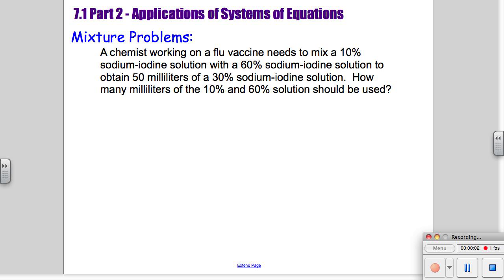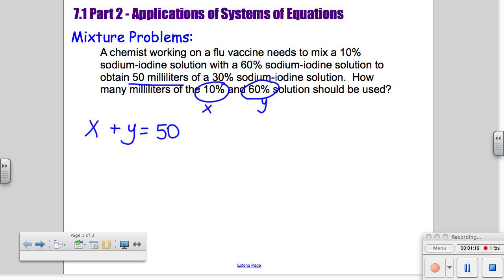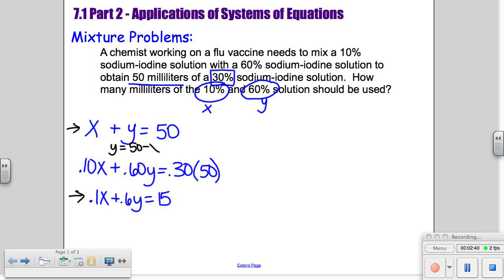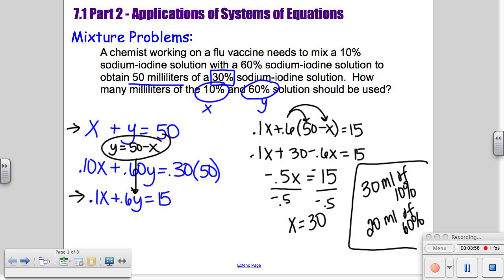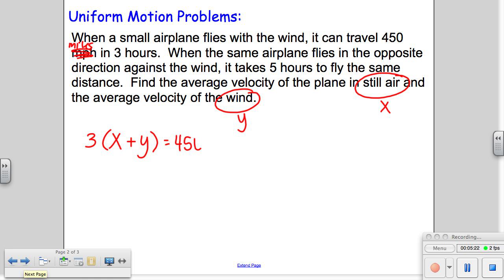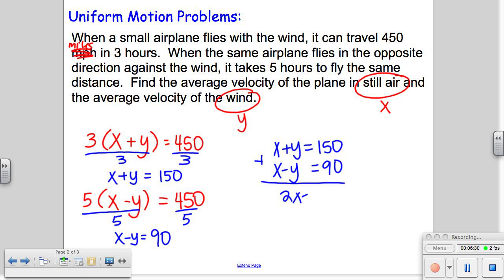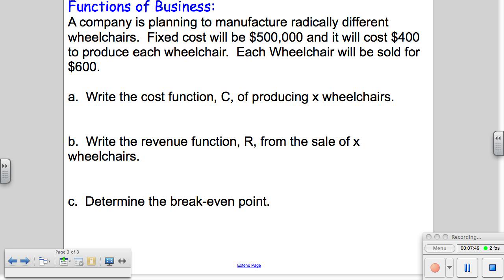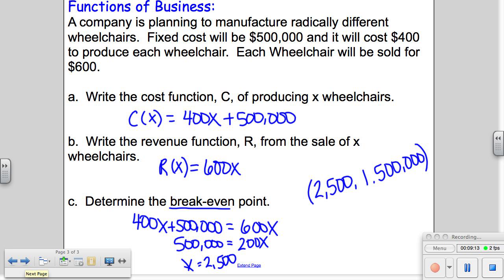7.1 Part 2 Video.mov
Solving Systems of Equations Work Problems